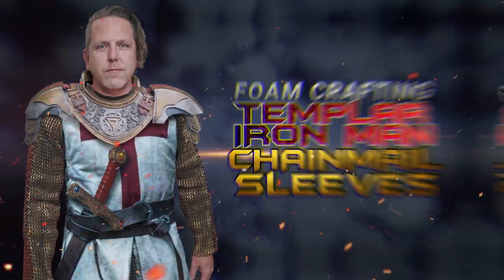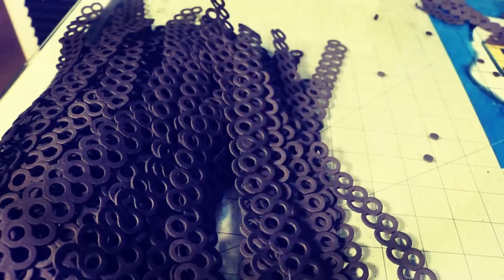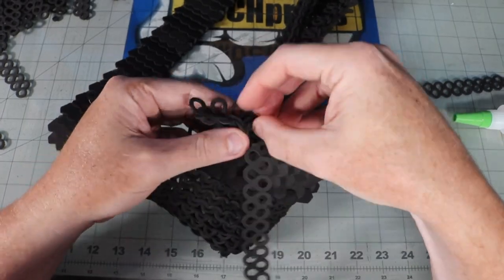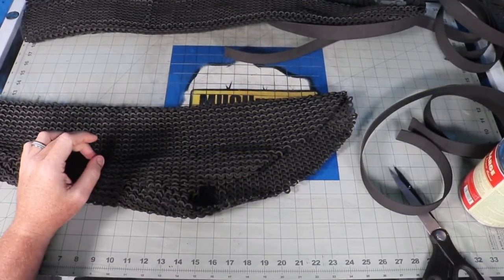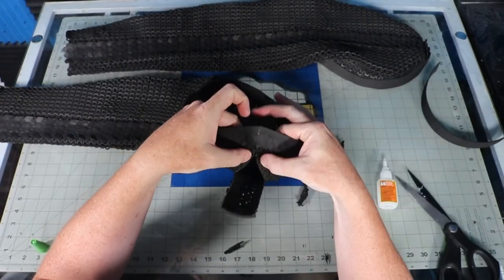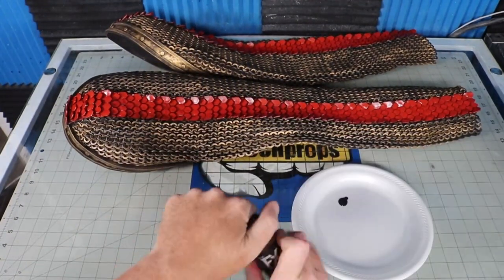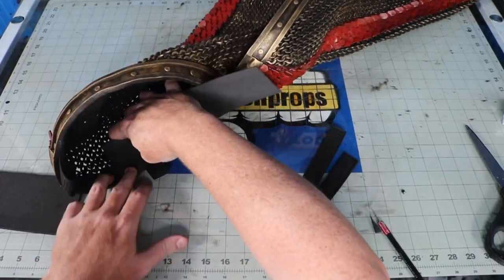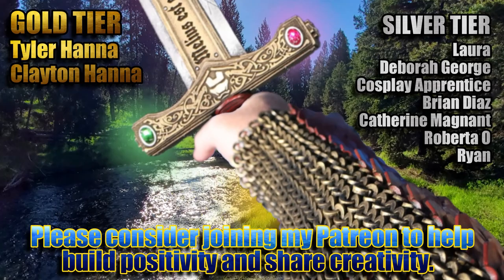Foam Crafting Templar Iron Man Chainmail Sleeves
Time to make some custom armor sleeves out of Ben Eadie and Stephanie Chan's EVA scalemail and chainmail. It took a little bit of figuring out but I think I am ready to go into battle now, maybe against some foam pool noodles. LOL. In this build I used: Foam Armory's EVA foam scalemail, 2 mm and 4 mm EVA, 1 inch and 1/2 inch elastic banding, contact cement, super glue, Plasti Dip, spray paint, rub-n-buff, and some Plaid FX acrylic paints. You may also need the following tools: heat gun, a Dremel with various bits, and xacto knife or box cutter.